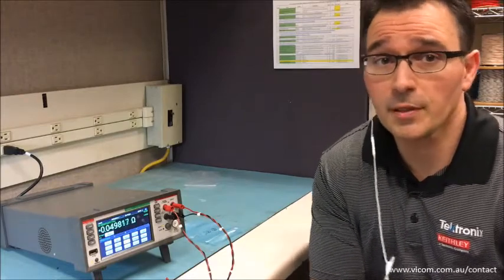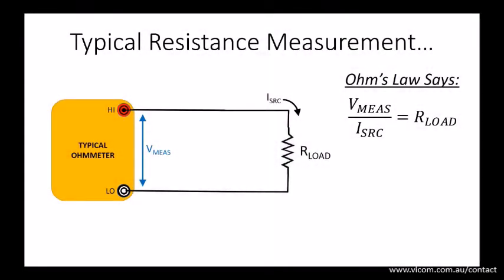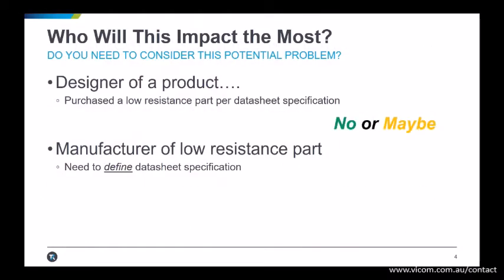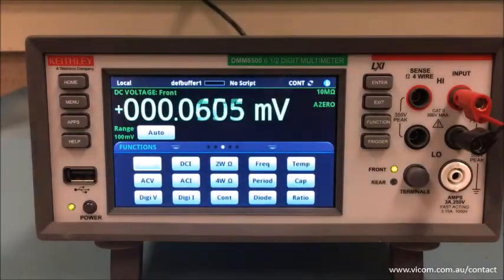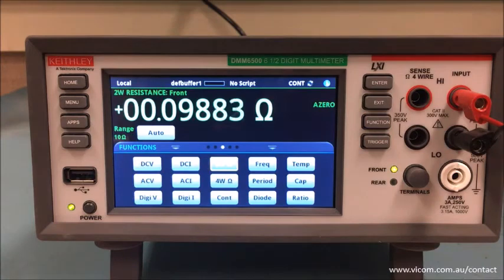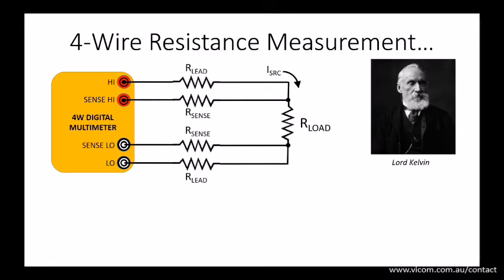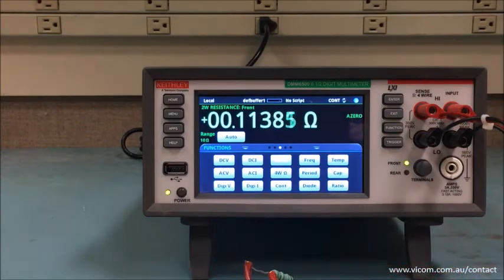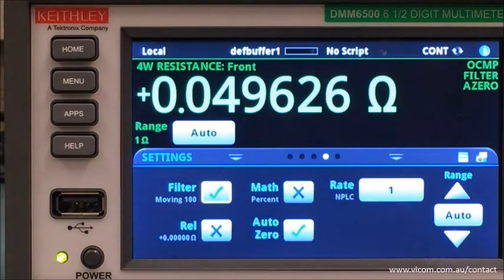Get the Best Low Resistance Measurements Possible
This video provides an overview of implementing corrective measures when making low resistance measurement using the Keithley DMM6500 6.5 Digit Multimeter. We review the following:
* Typical resistance measurement use case - the 2-wire method.
* Demonstrate the benefits of using the 4-wire method to measure low resistance values using the DMM6500 to test milliohm devices and get microohm resolution.
* Details on how to optimize your measurements using the 4-wire method.
* Demonstrate the pitfalls of using the 2-wire method with low resistances value with the DMM6500.
* Details of why the 2-wire method is not optimal for low resistance values.